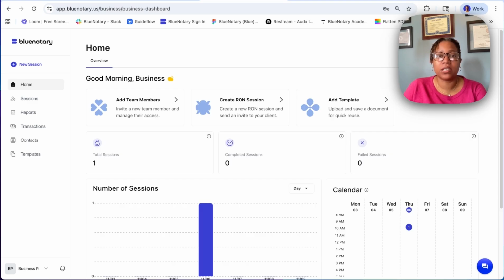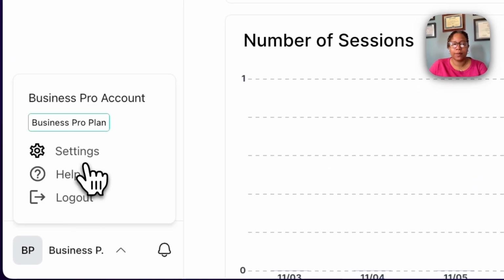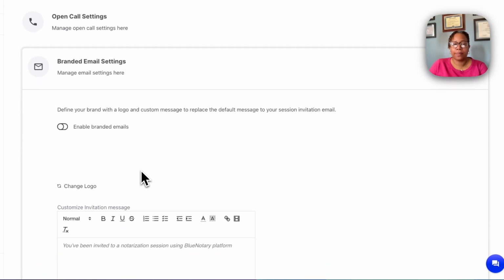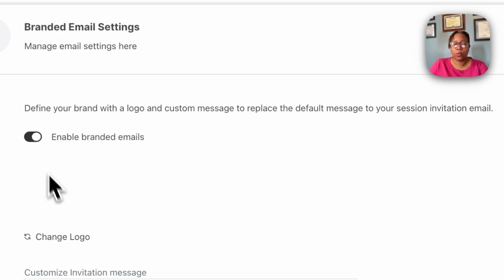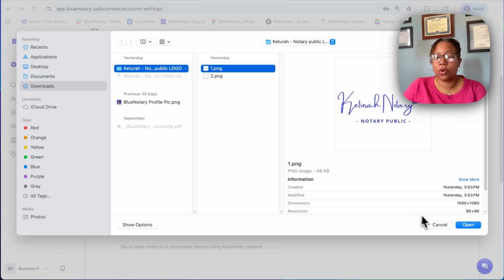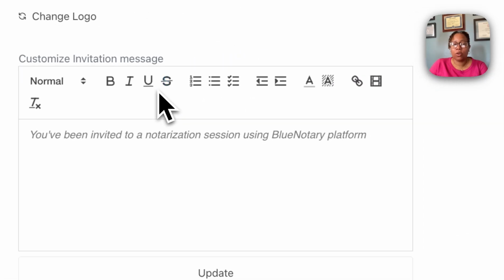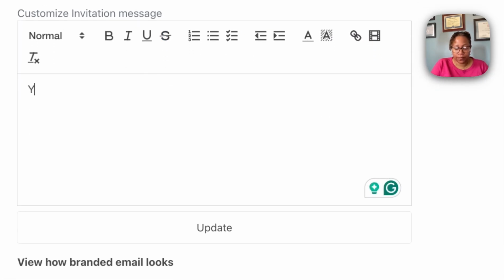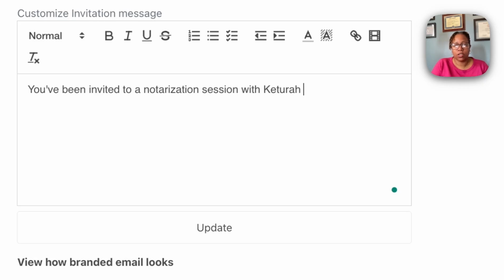How to Set Up Branded Emails | Business Pro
In this video, we go over how to set up branded emails for a Business Pro account on the BlueNotary platform.